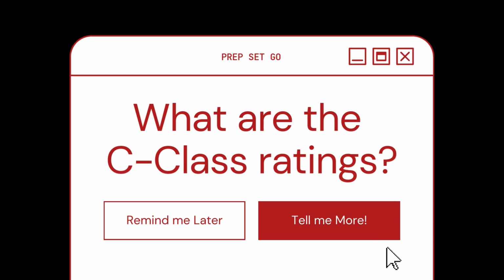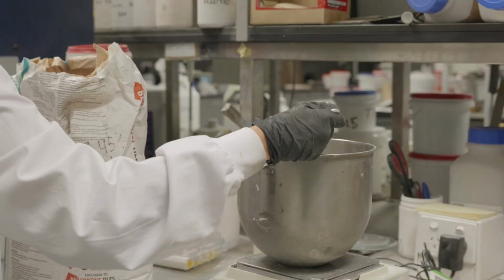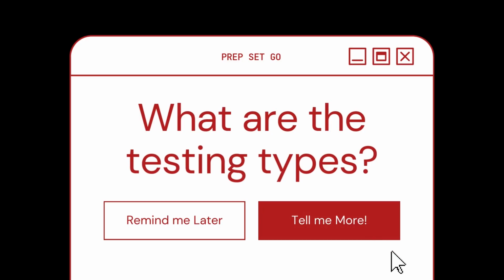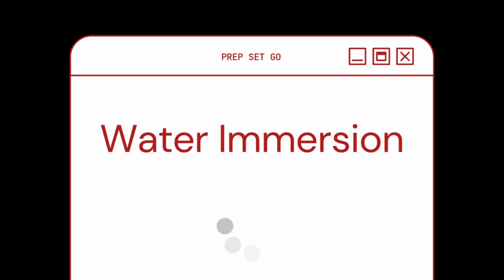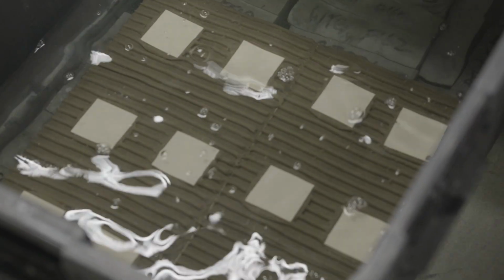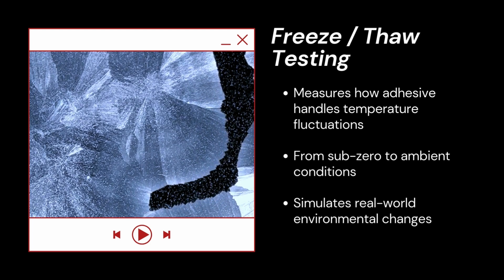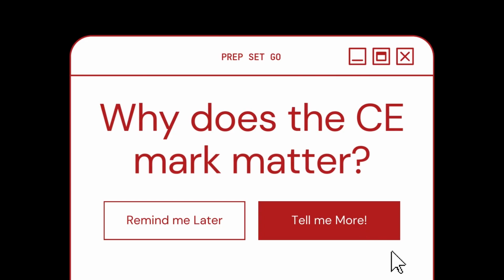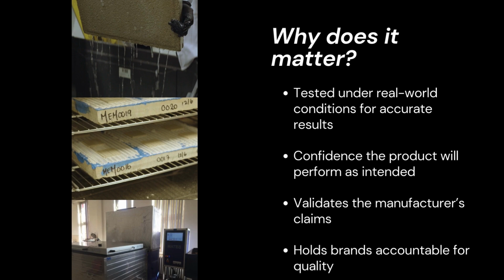CE Certification Explained - Why it Matters for Construction Adhesives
In this video, we break down what CE certification really means, why it's important for adhesives used in building and tiling applications, and how it helps ensure product quality, compliance, and performance on-site.

You’ll learn:
-  What the CE mark actually represents
-  How adhesives are tested under CE standards
-  Why CE-certified products offer peace of mind

Got any questions about the CE certification or any of our adhesives?